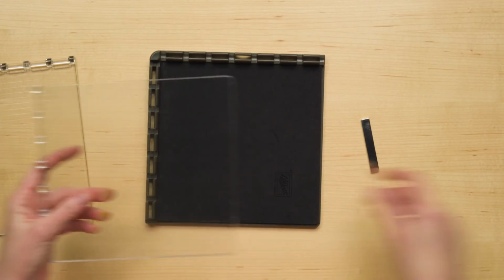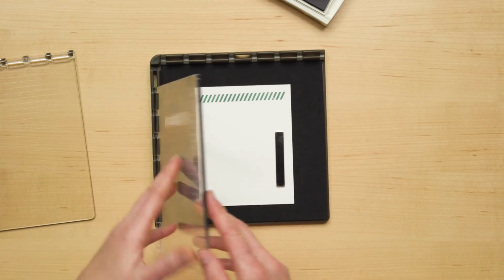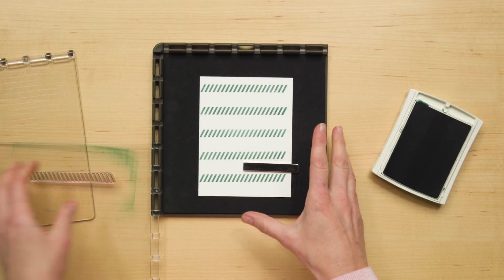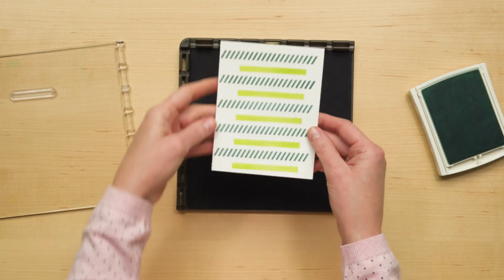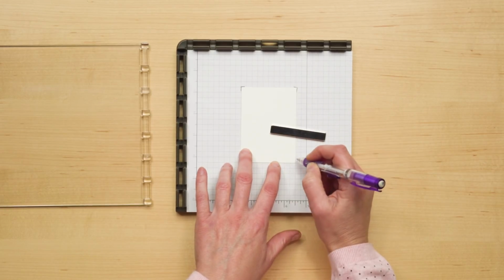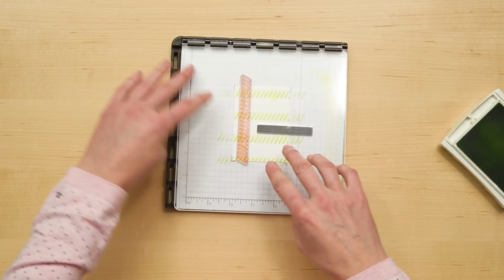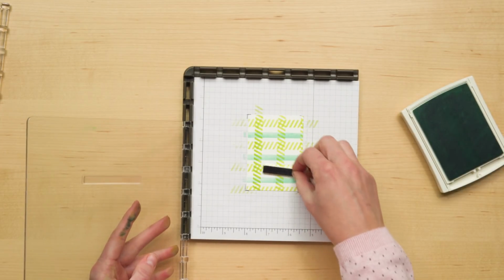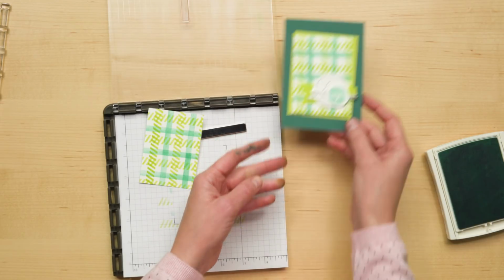Stamparatus Technique Series: Video #3 Creating Patterns with the Hinge-Step Technique